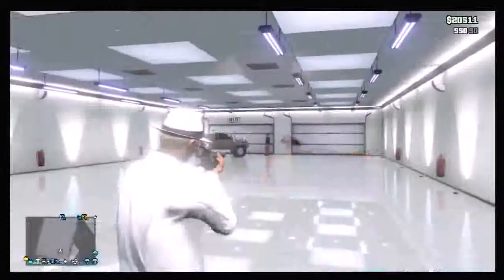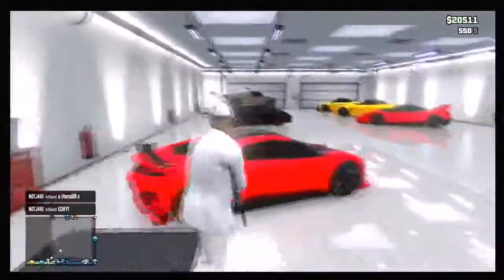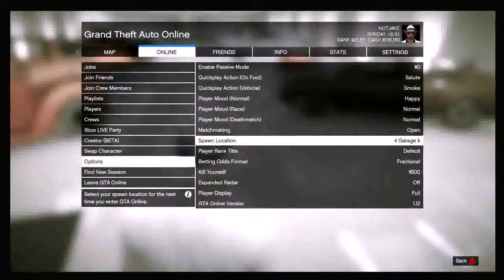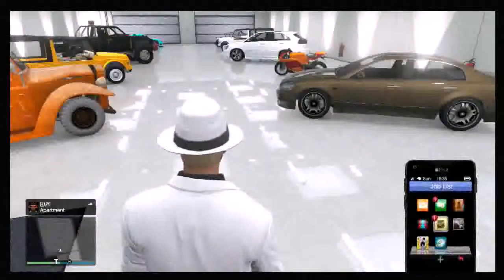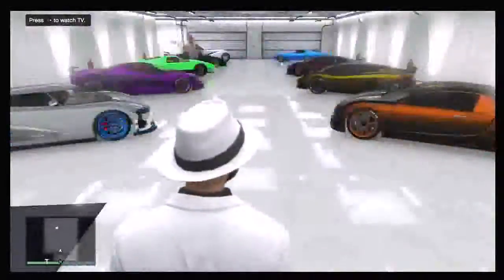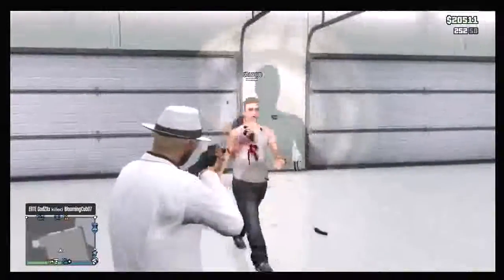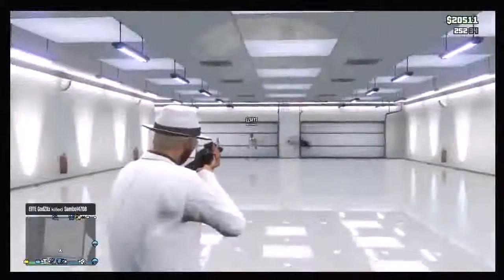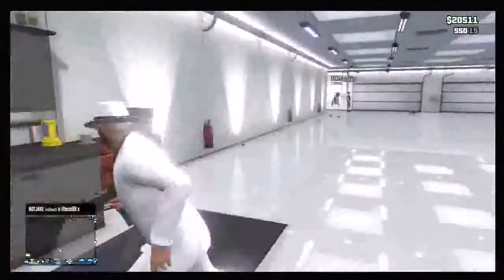Gta 5 online How to shoot people in apartment 1 12